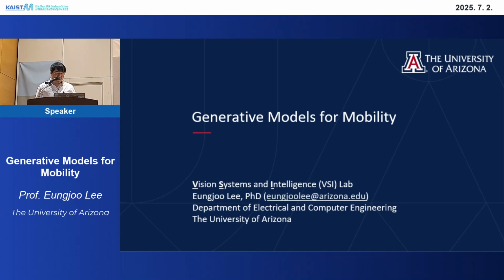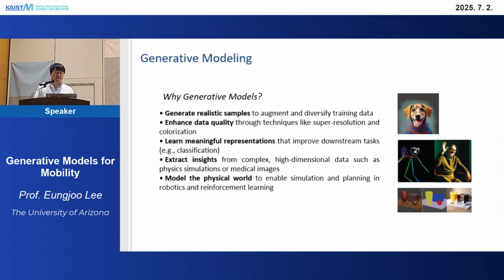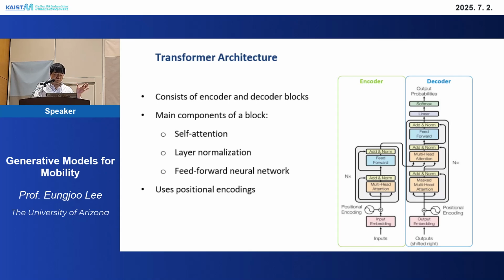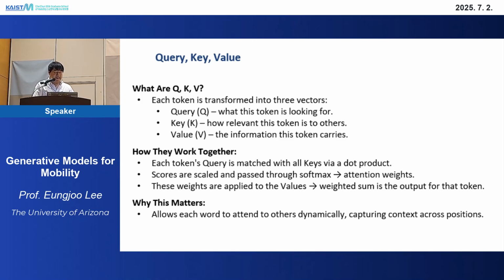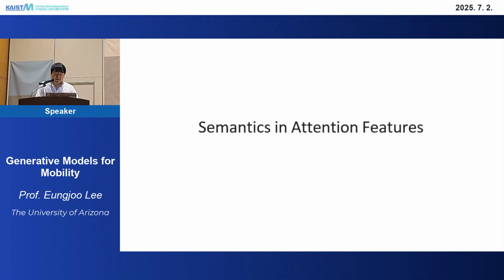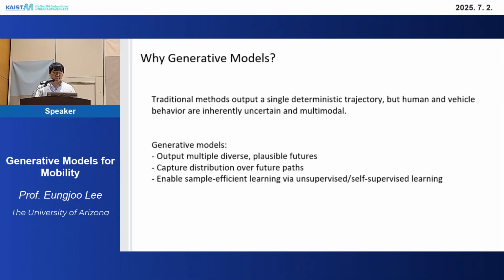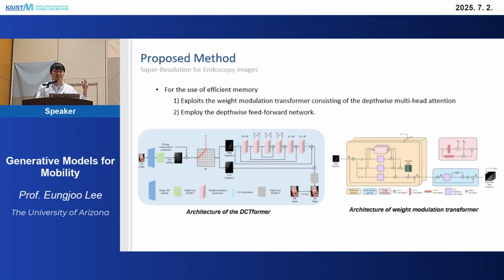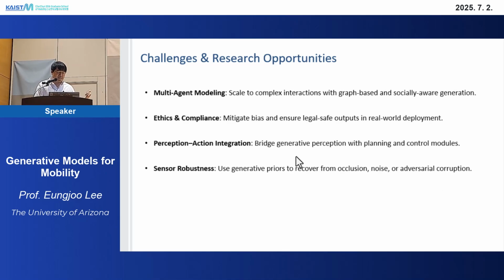[KAIST CCS Mobility] Summer Camp | Generative Models for Mobility